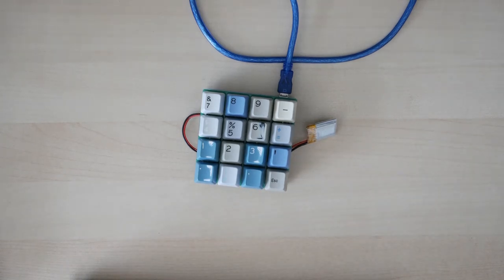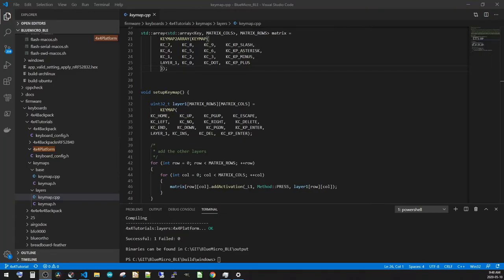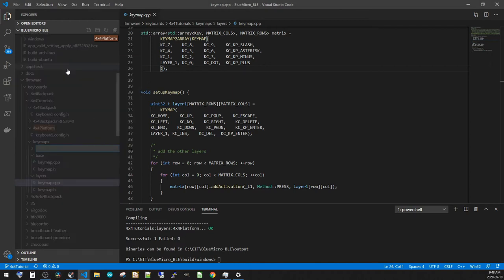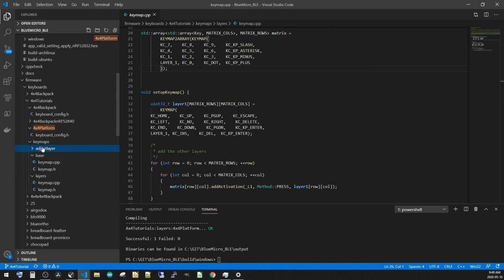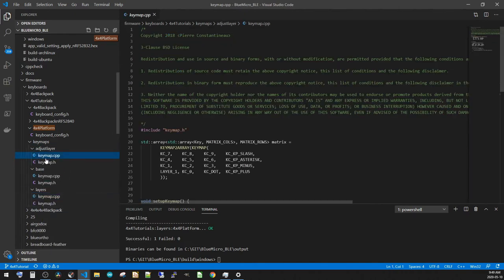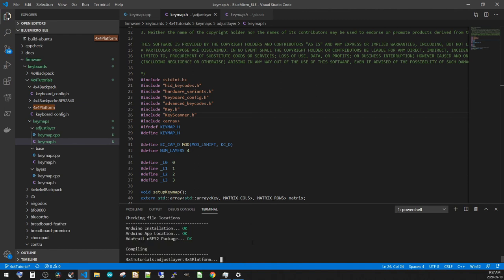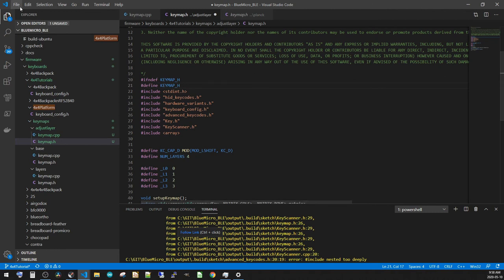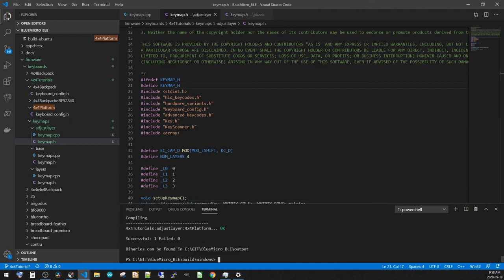BlueMicro BLE Tutorial Part 4: Hidden Layers (tri-layers)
In this part, I go through the process of adding hidden or tri layers to the simple 4x4 keyboard firmware. These are often called the "adjust" layer in many QMK boards.  That's what I called it in the video.